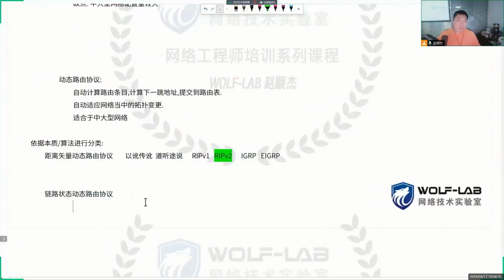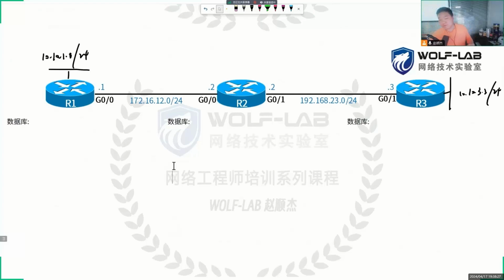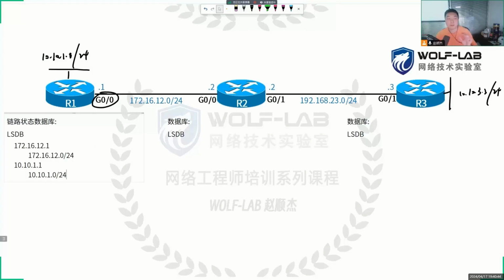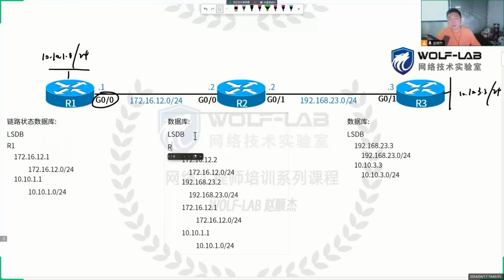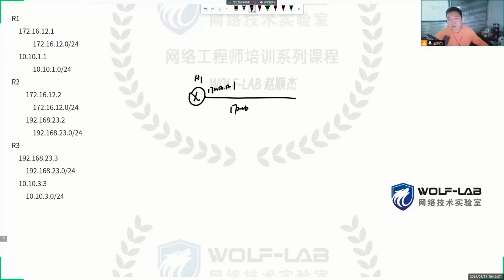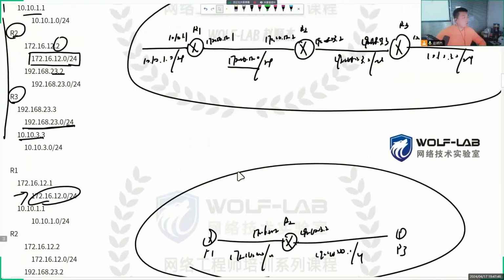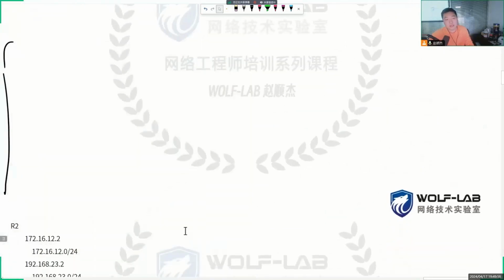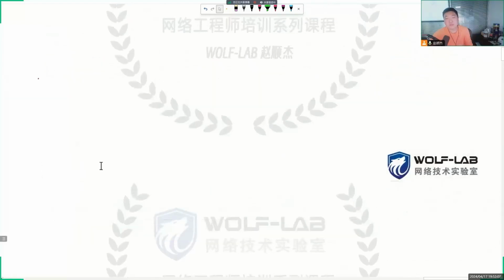24 Hours to CCNP Core Mastery: Dynamic Routing Protocols Revealed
This is an interesting video that discusses the aspects of Link State Routing Protocols and the workings of the year 2024. If you know nothing about Link State Routing this well video is for you if you are a practitioner or a student with an interest in routing technology.

The video will include:

The essential elements of Link State Routing Protocols.

Best explanation of Routing protocols Link State and distance vector routing differences.

The relevance of OSPF and IS-IS routing protocols in present-day networks.

Instances where Link State Routing is applied in real-life situations and how it works effectively.

The rate at which technology is advancing in strategy routing protocols.

Below scroll video presentation discusses the changes in routing protocols and the relevance of these protocols today in the world of networks.